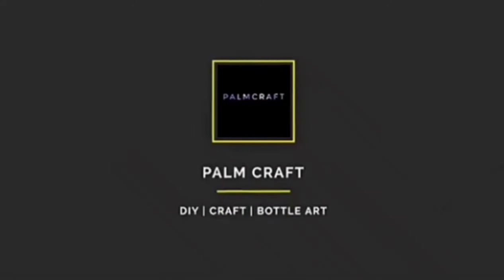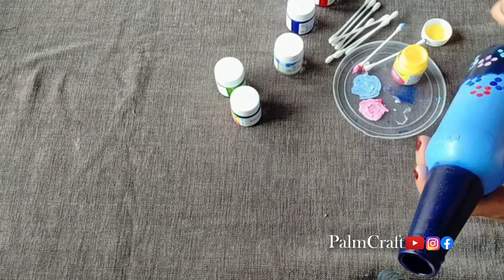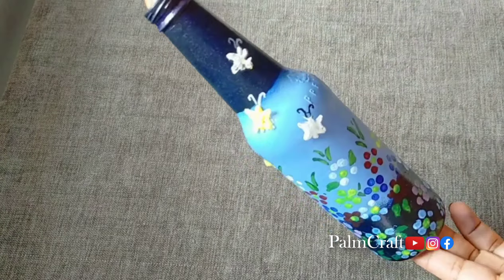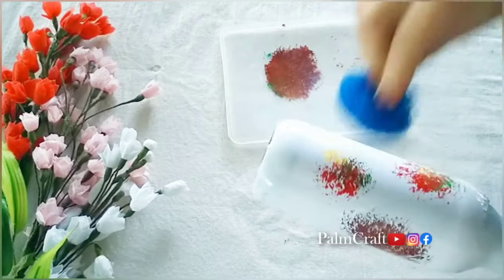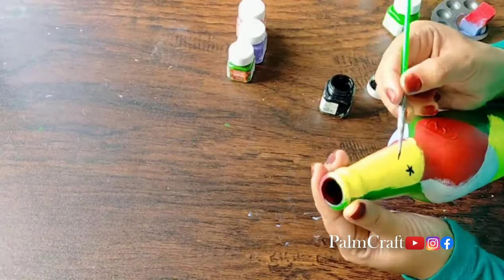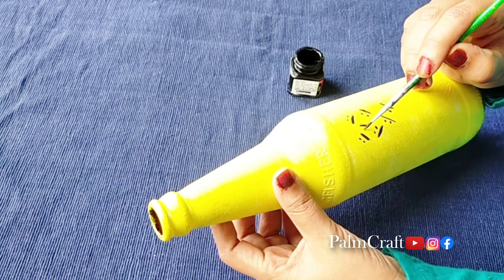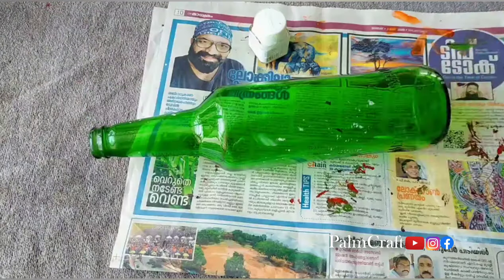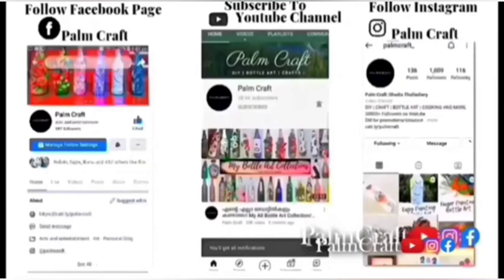6 Bottle Art Ideas/quick & Simple Glass Bottle Decor/Homedecor/DIY/Beginners Special/PALMCRAFT EP307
6 Bottle Art Ideas/quick & Simple Glass Bottle Decor/Homedecor/Beginners Special/PALMCRAFT EP 307

6 Different Size Paint Brush =

gorgeous
simple bottle craft
bottle art with cardamom skin
bottle art with vegetable waste
bottle art with kitchen waste